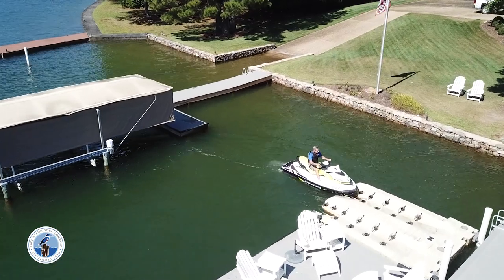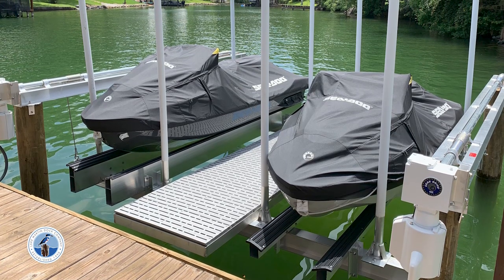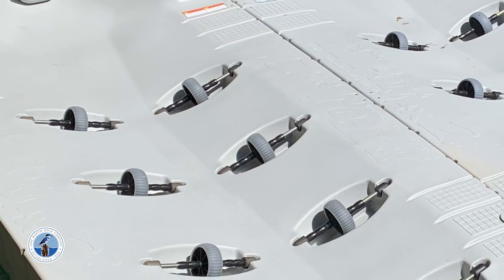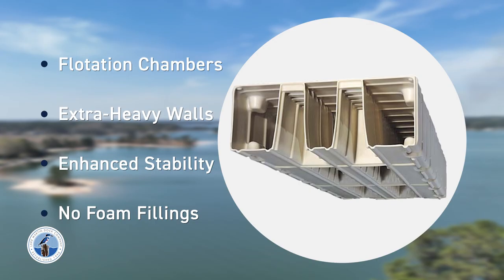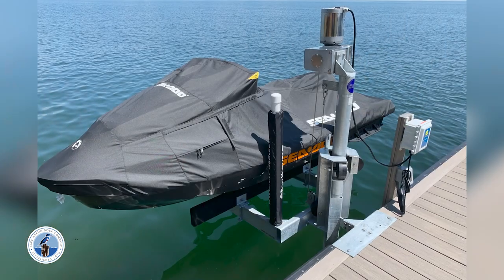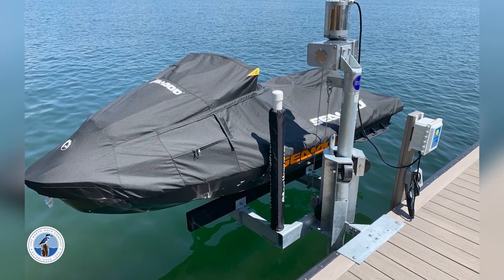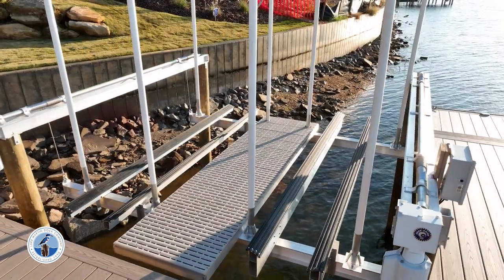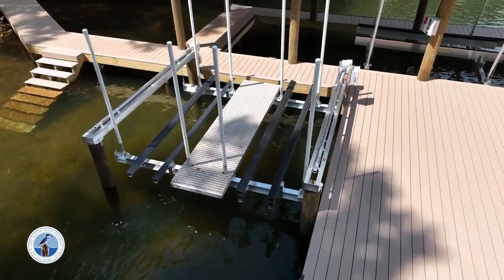Uncovering the Secret to Choosing the RIGHT PWC Lift!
Discussion about all the different ways you can safely store your PWC out of the water, but still have easy access to it.    There are many options, but in the end - you don't want to leave your PWC in the water for long periods of time.